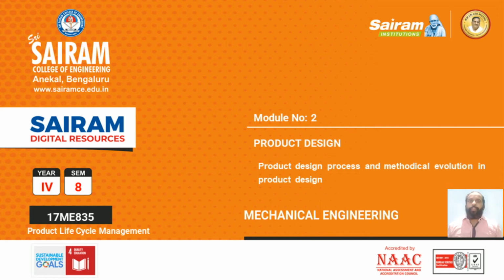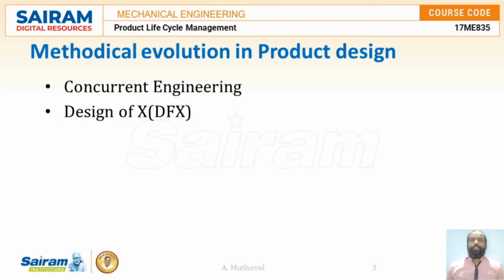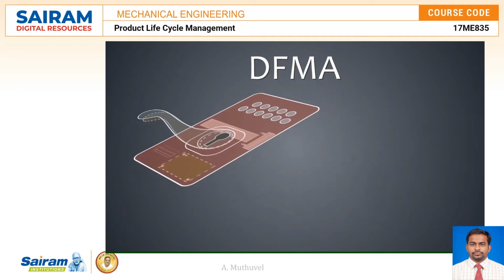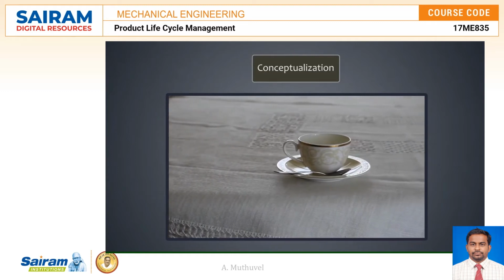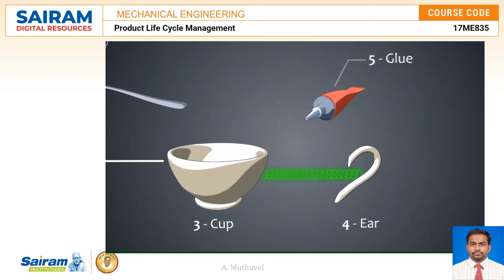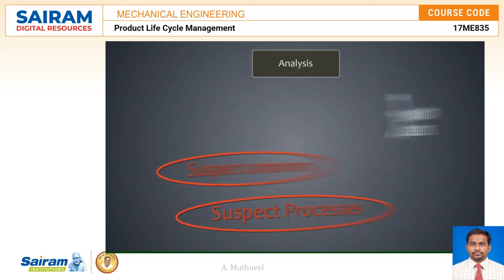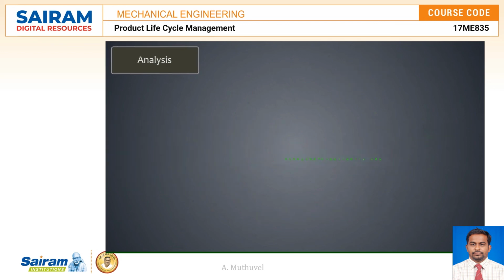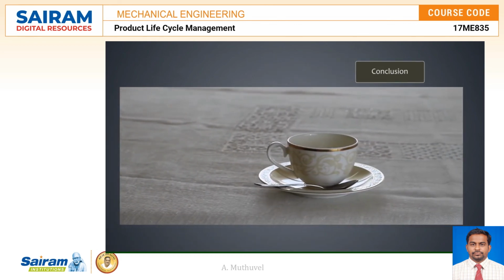Lecture Video 2 17ME835 Product design process and methodical evolution in product design Muthuvel A